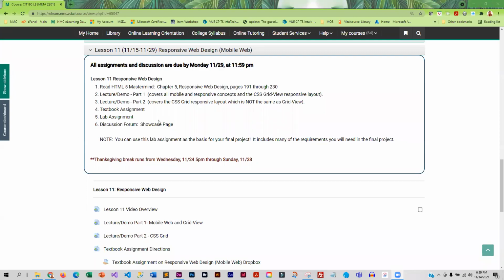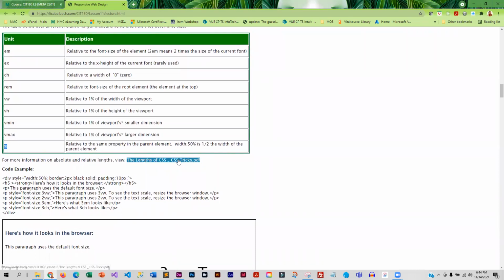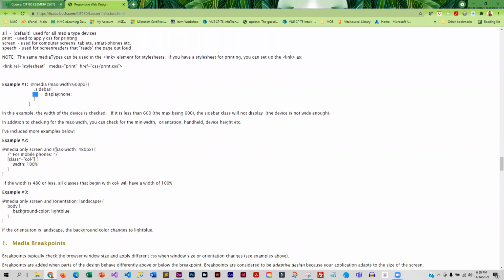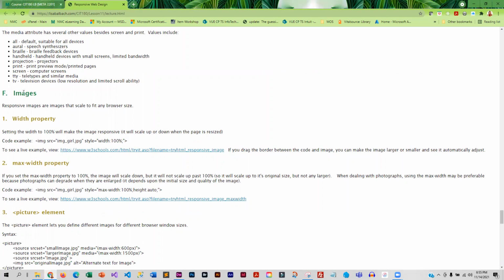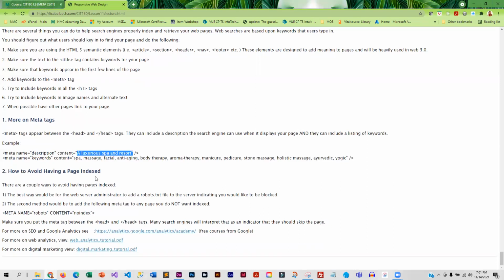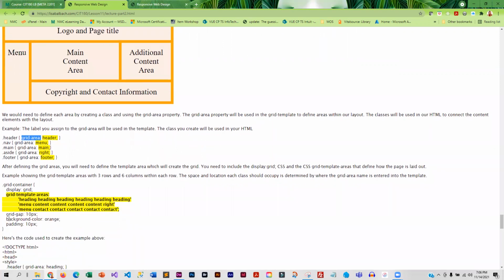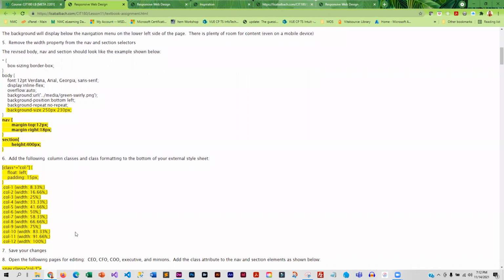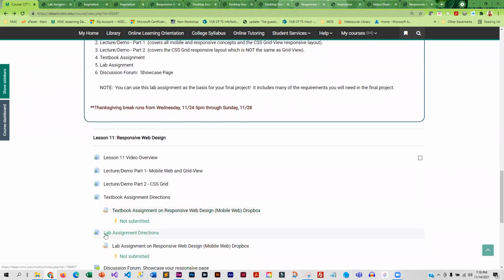CIT180 Lesson 11 Overview Fall 2021